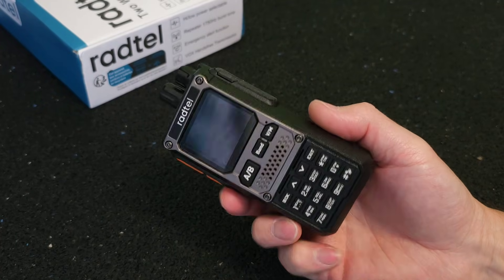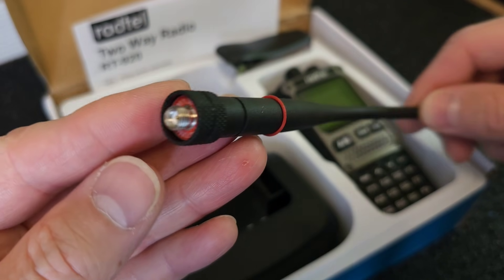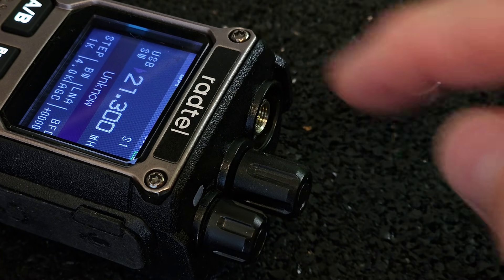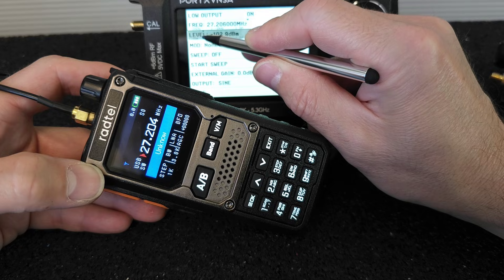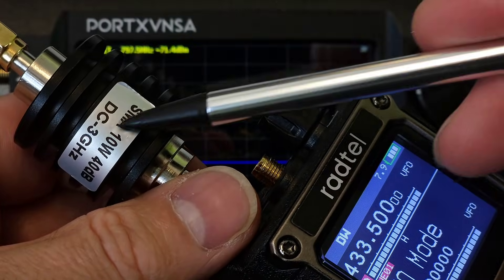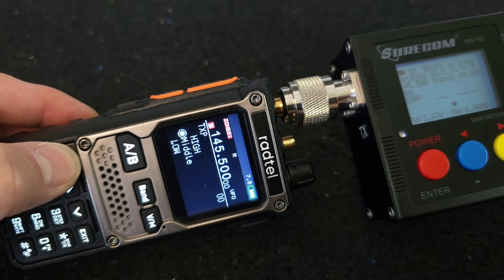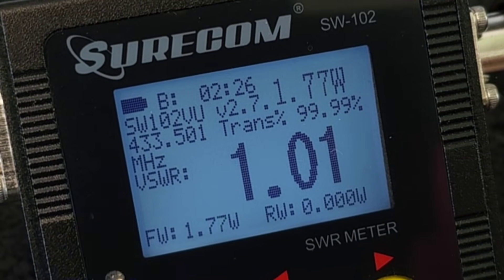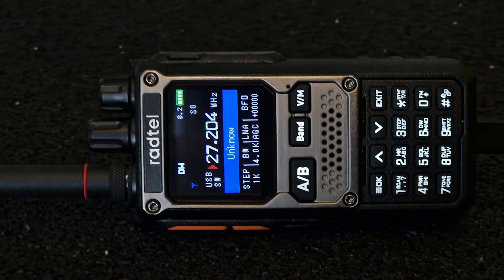RADTEL RT-920 - Spurious Emissions / RF Power / RX Sensitivity / SWR tests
Measurements of the Radtel RT-920 Transceiver, a dual-band radio that's perfect for both ham radio enthusiasts and beginners as it has integrated the HF SSB receiver with secondary external SMA Antenna connector.
​In this quick video, I'll show you the results of measurements this device. Find out if the RT920 is a great choice, whether you're looking for a backup radio or your first piece of equipment.
​- Dual-band: VHF and UHF
​- High power output: Up to 10W
​- Compact design: with 2.2Ah battery can be Ideal for travel or field use.
​- Program over the Bluetooth: For beginners and advanced users alike
​Watch the video to find out if the Radtel RT920 is the right transceiver for you!